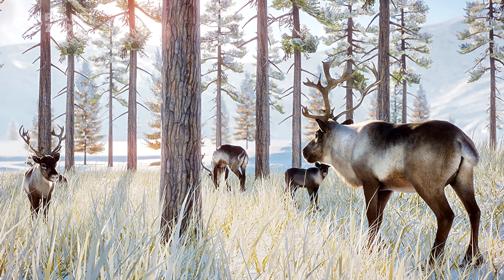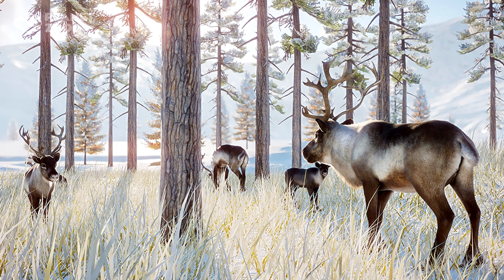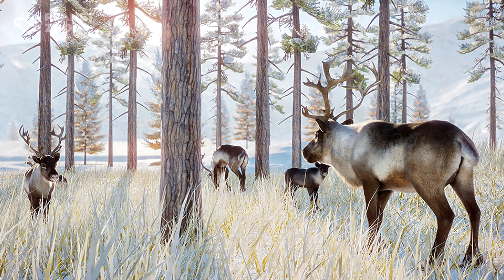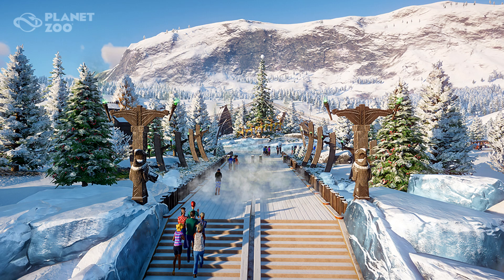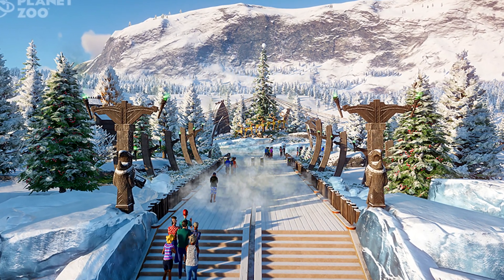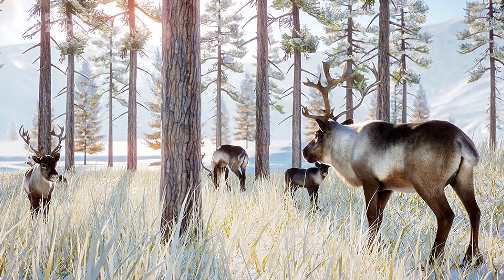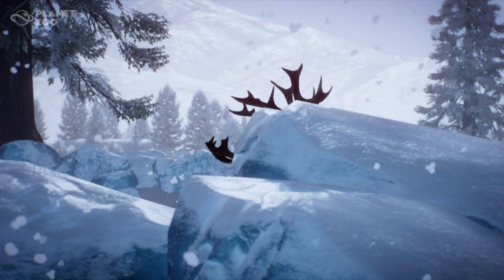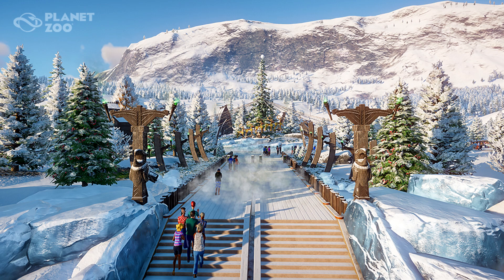Planet Zoo Arctic Pack Announcement | Planet Zoo DLC Update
Planet Zoo Arctic Pack DLC has just been announced!

PC Specs(All links provide a small kickback to the channel!)